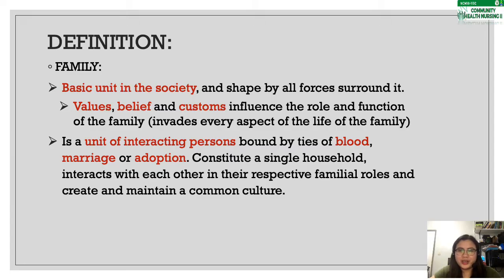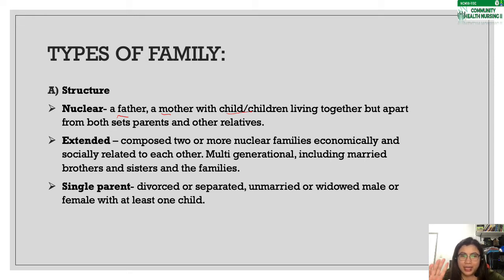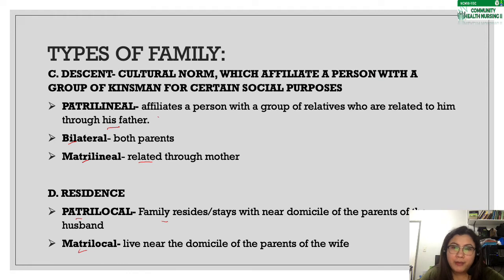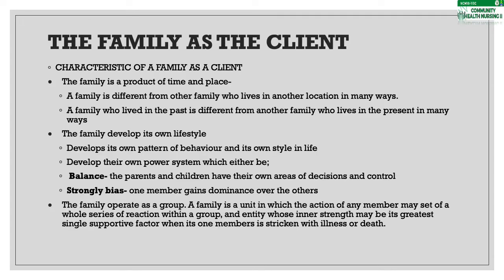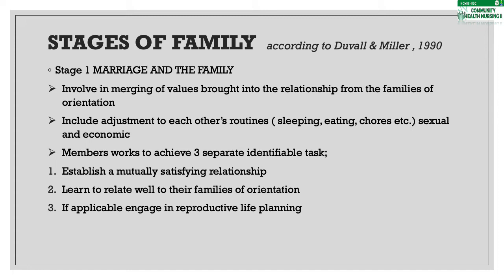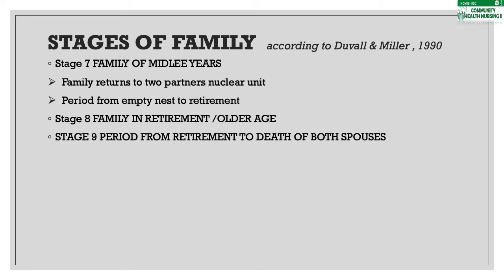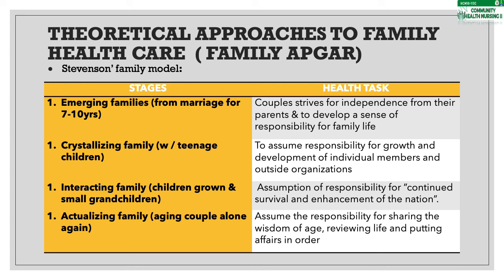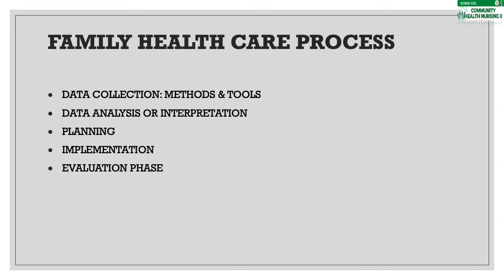Family Health Nursing Intro